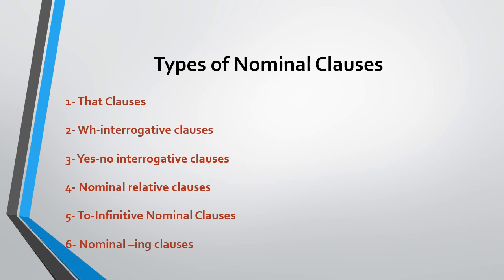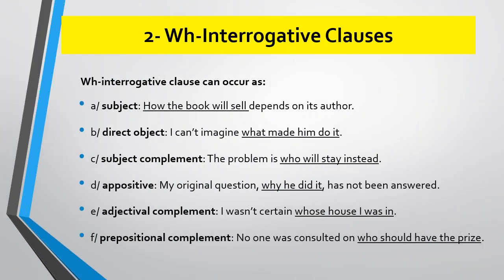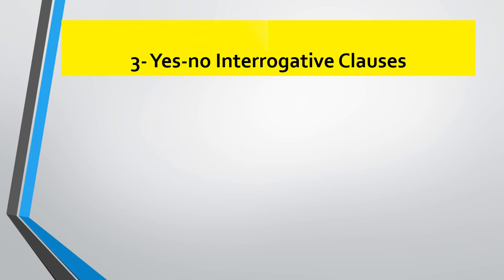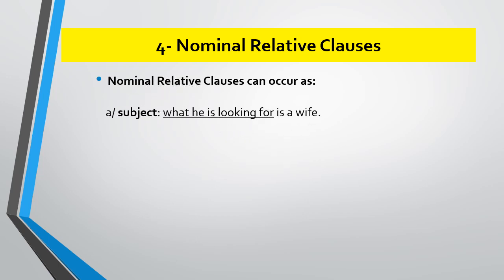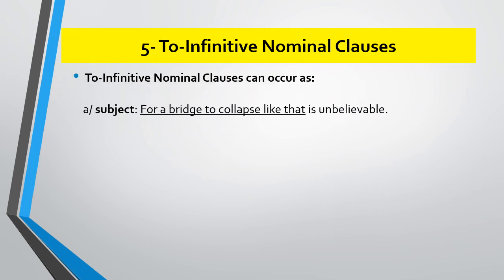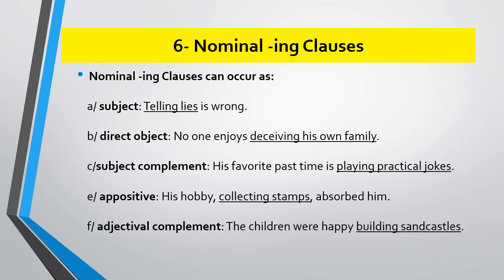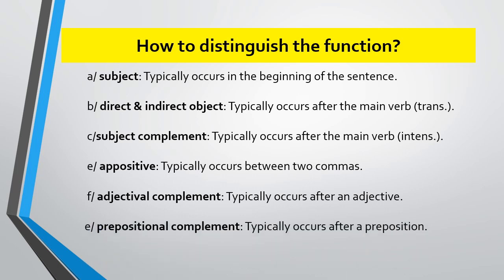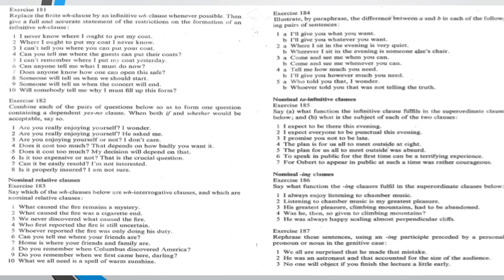NOMINAL CLAUSES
A description and explanation of nominal clauses in English and their functions